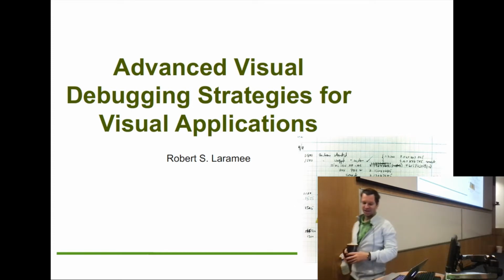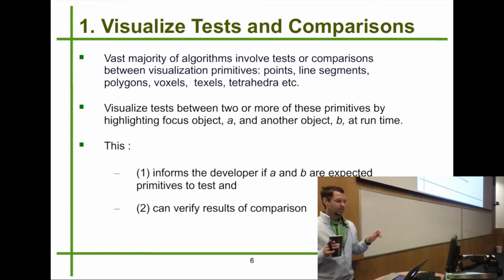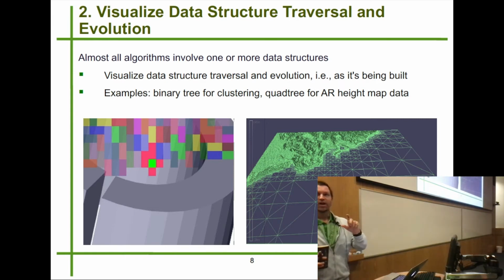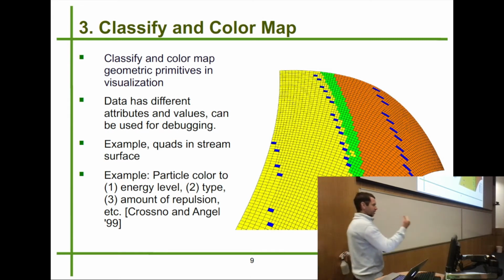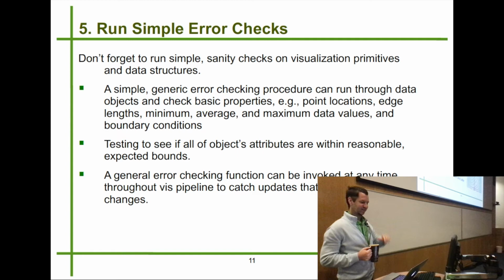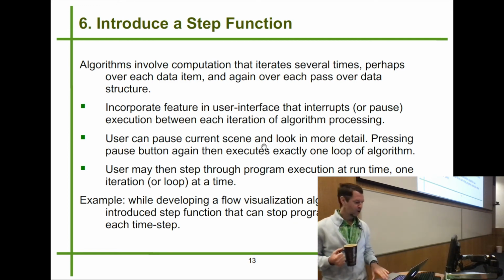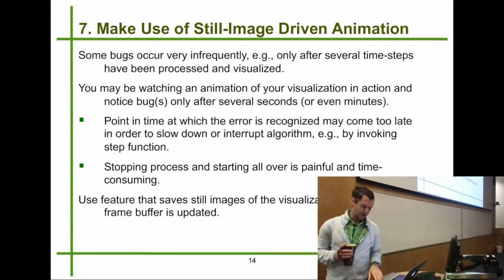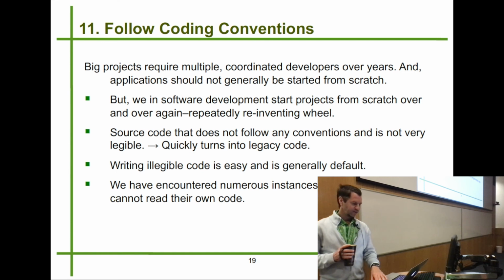Advanced Visual Debugging Strategies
Here we discuss some very advanced visual debugging strategies for visual applications including visualization and computer graphics.  This talk is based on the following paper:

Robert S. Laramee, Using Visualization to Debug Visualization Software, in IEEE Computer Graphics and Applications (IEEE CG&A), Vol. 20, No. 6, Nov/Dec 2010, pages 67-73